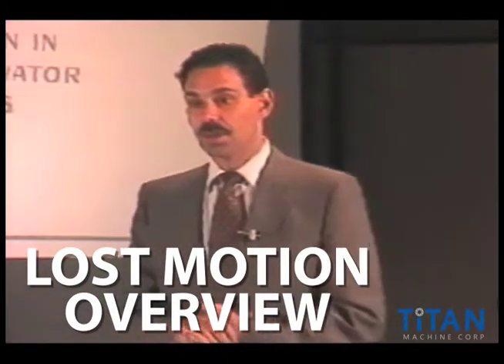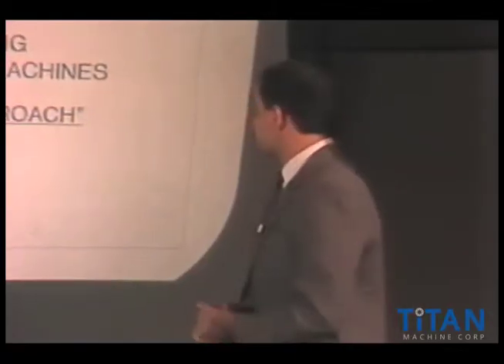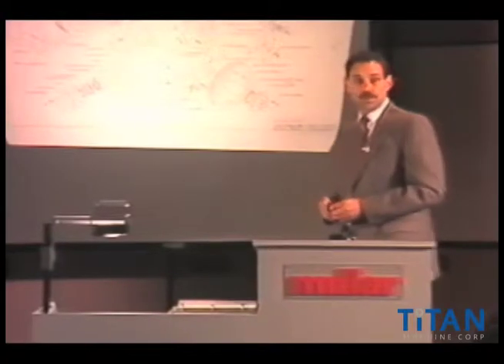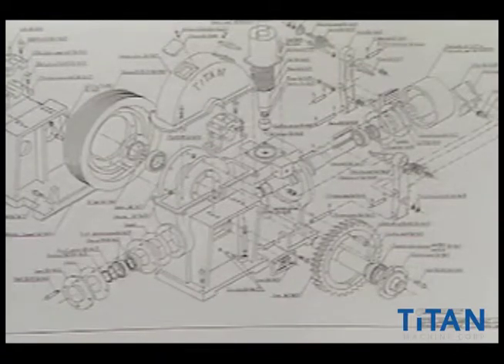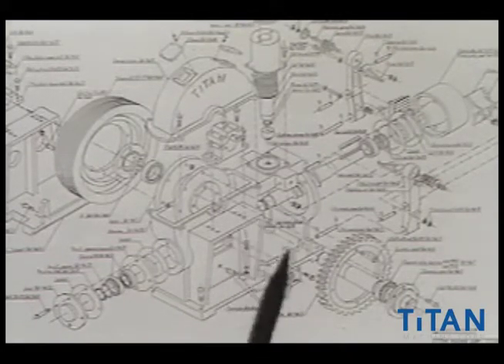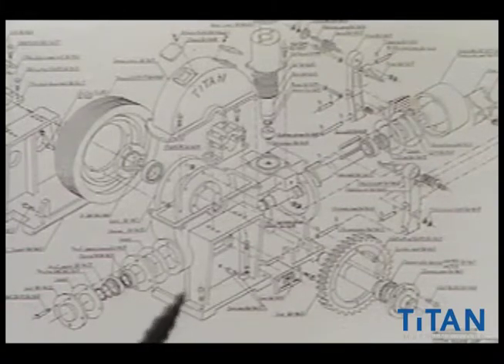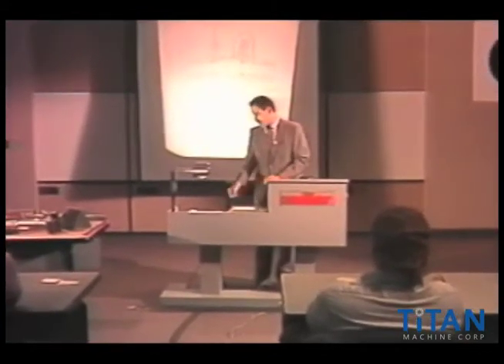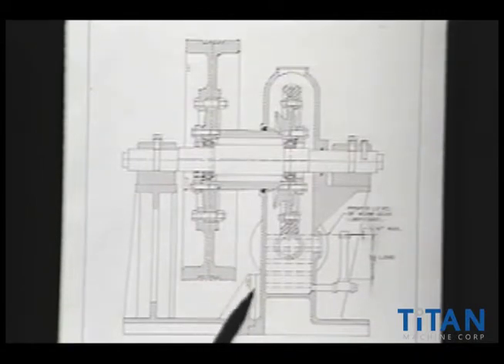Lost Motion - Geared Elevator Machines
Video 1 of 15 -  'Lost Motion in Geared Elevator Machines' - Lost Motion Video Series

- General Overview
- What is lost motion
- What causes lost motion
- Understanding geared elevator machines

Machine Basics
 - Worms & Gears
 - Bearings
 - Shafts
 - Sheaves
 - Couplings